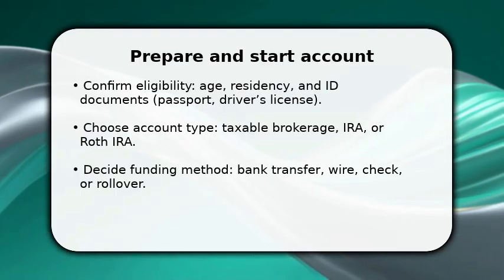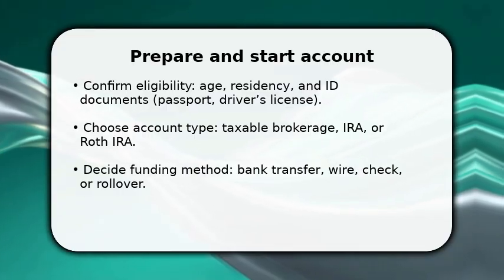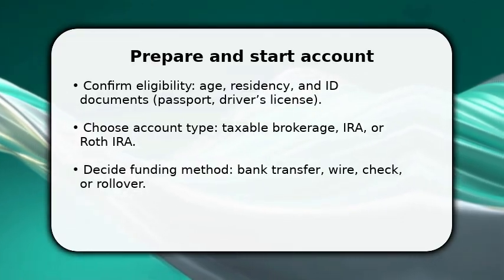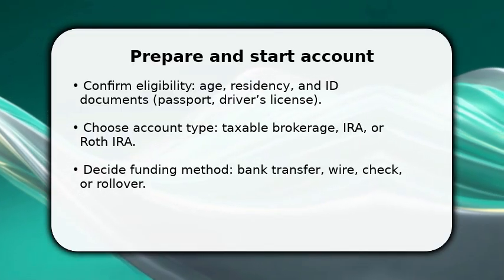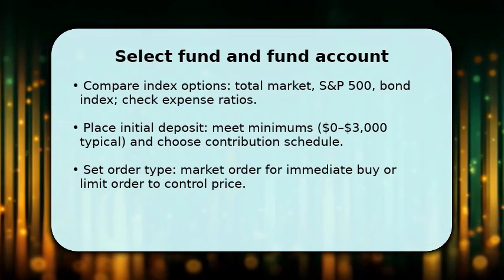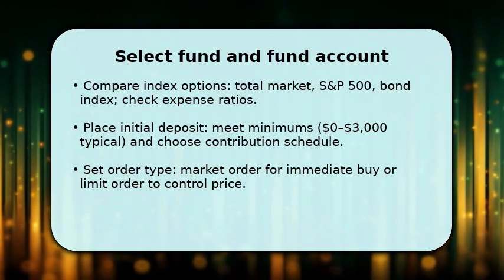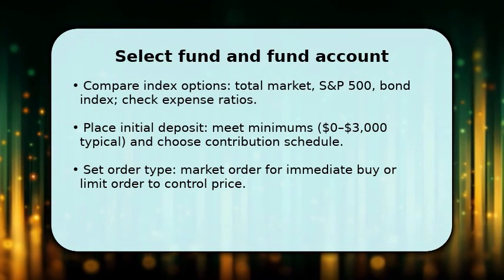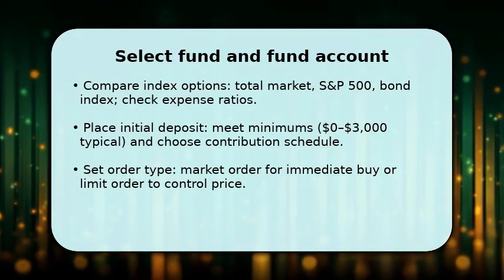How to Open Index Fund Account - Step by Step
Dive into the world of investing as we guide you through opening an index fund account. This step-by-step tutorial covers essential aspects, from understanding what index funds are to navigating your brokerage platform and making informed decisions for a diversified portfolio.